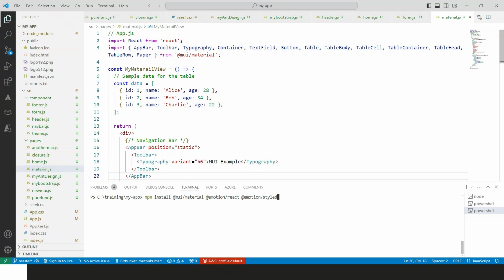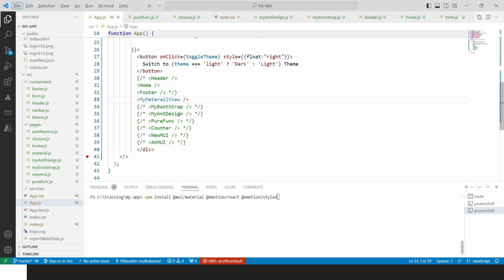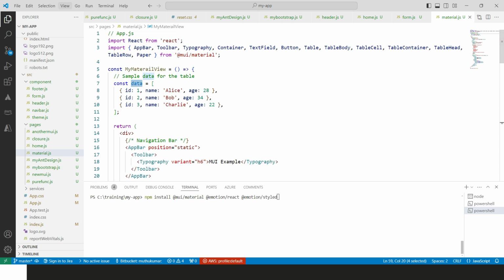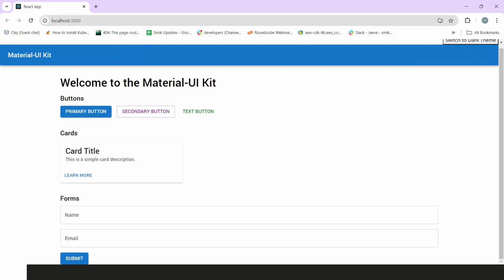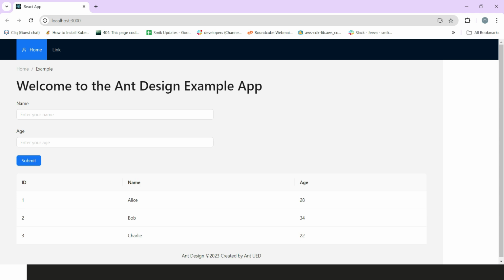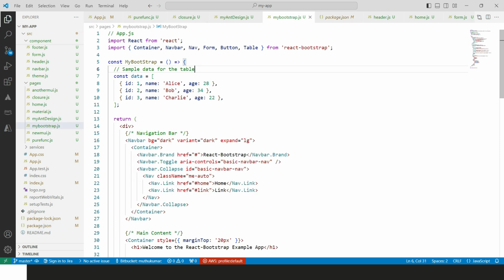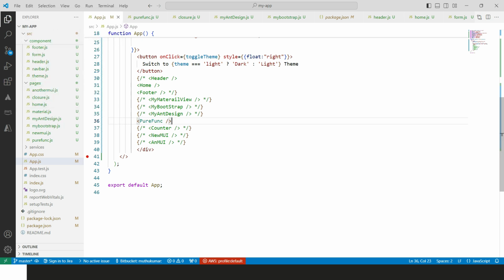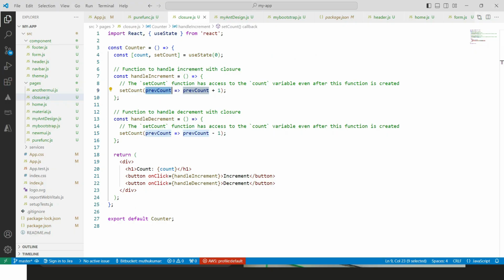Level Up Your React Skills With Part 6 Of Our Programming Series